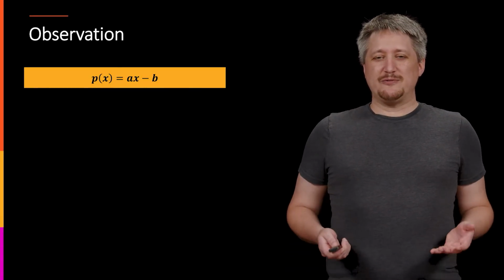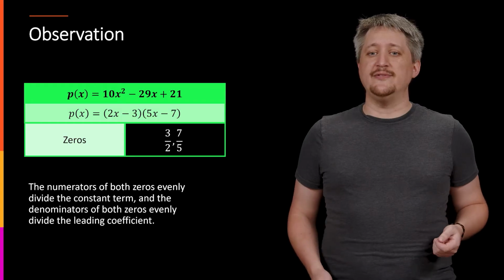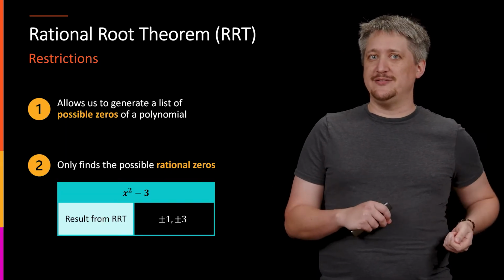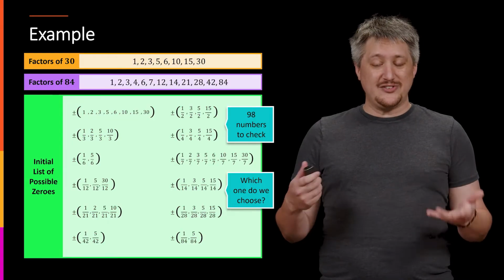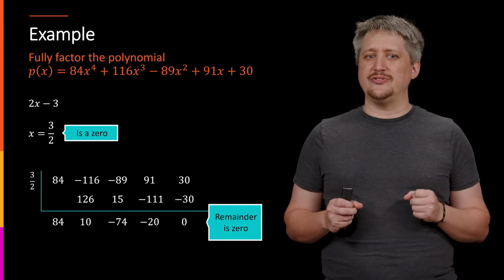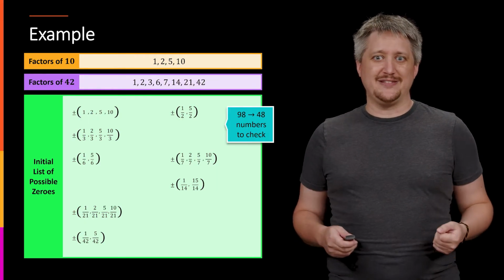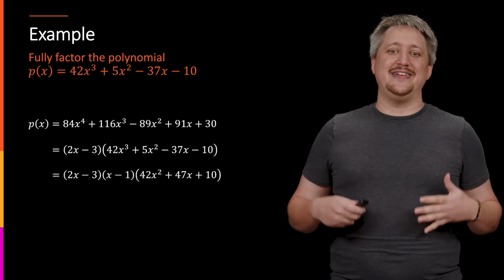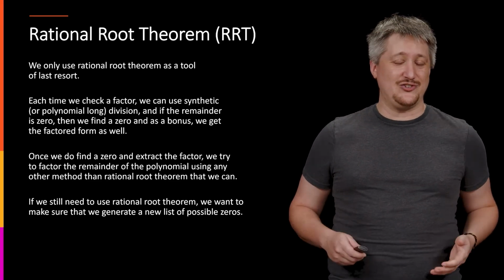Concept Video: Rational Root Theorem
We discuss and demonstrate the tool of last resort when factoring polynomials - the rational root theorem. It is a tool to reduce the pool of "guess and check" candidates for zeros from infinite possibilities, to at least a finite (if usually very large) pool of possibilities.